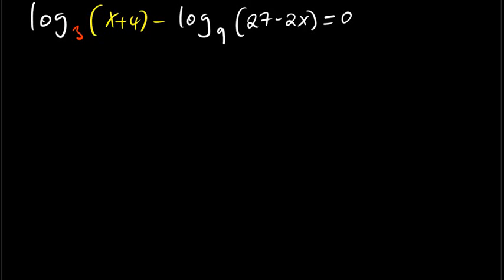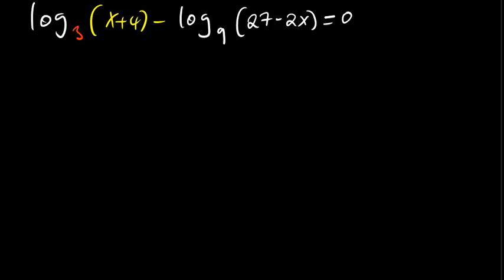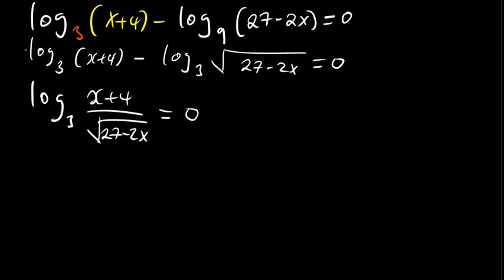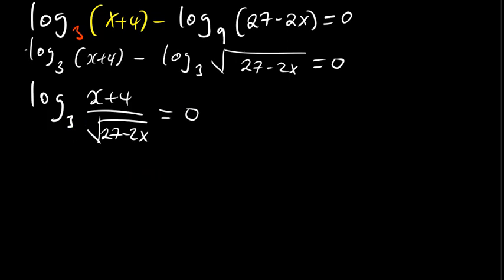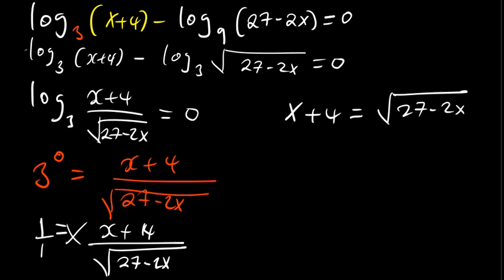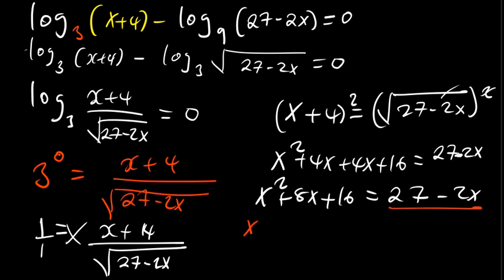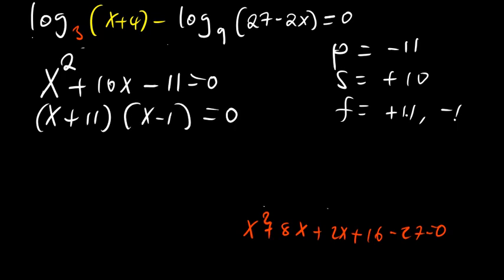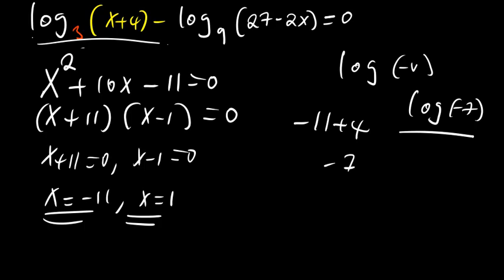How to Solve This Tricky Logarithm Question | Log Rules Made Easy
Think you know logarithms? 🧠 This tricky log question will put your skills to the test!
In this video, we’ll break it down step-by-step so you can:
✅ Spot hidden log rules in disguise
✅ Avoid common mistakes students make
✅ Apply properties like log laws, change of base, and simplification
✅ Build confidence for tricky exam questions